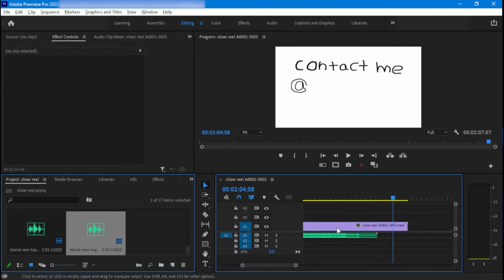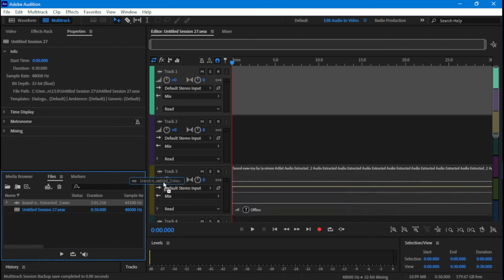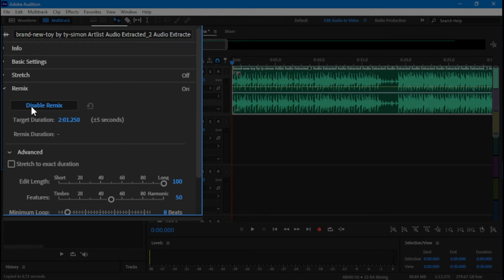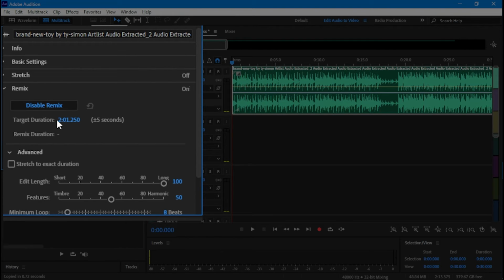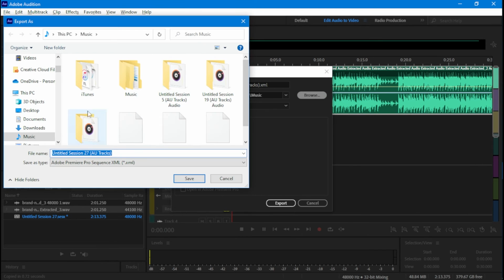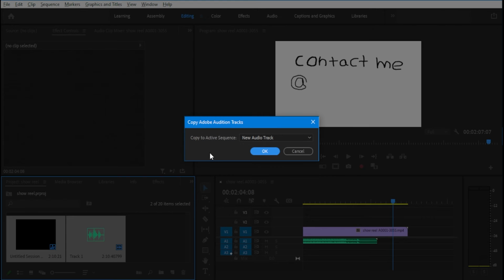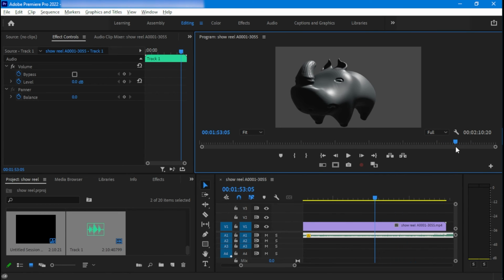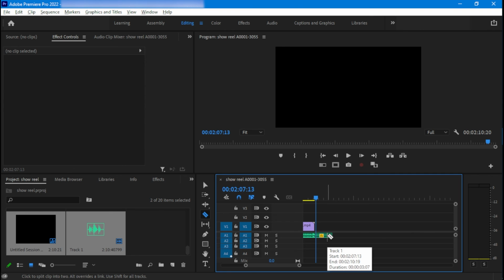How to extend Music To Any Duration with REMIX premier pro